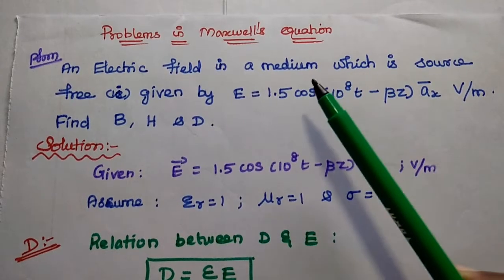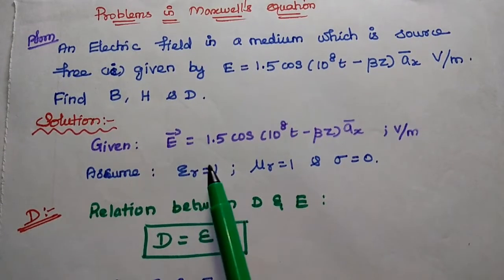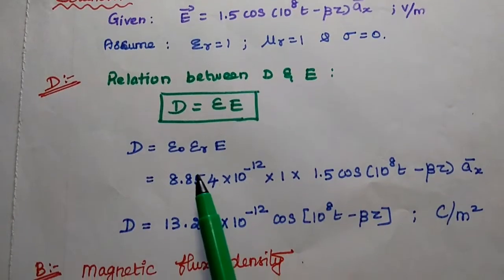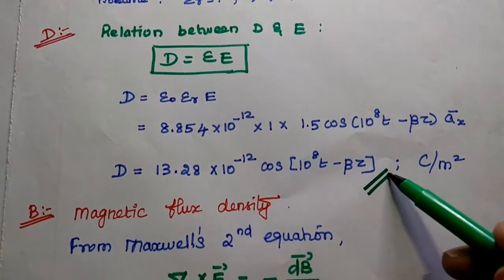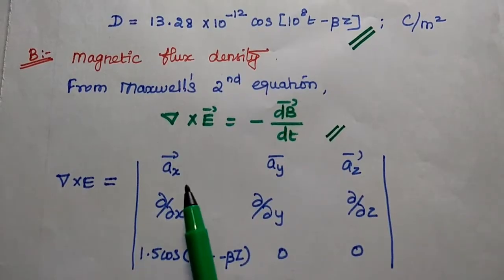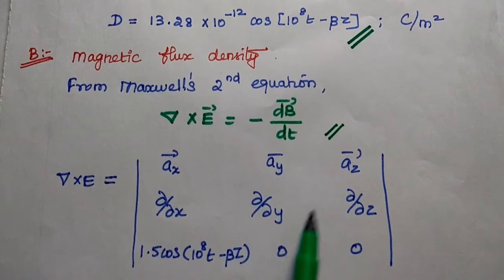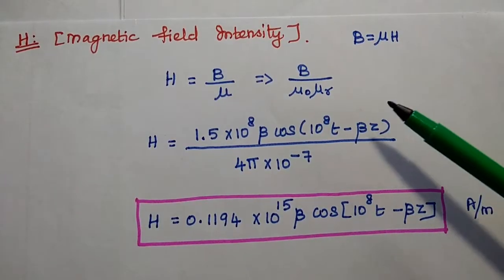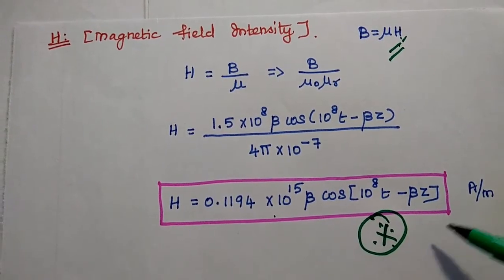EMF - Important Problem solved in Maxwell's Equations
Find Magnetic Flux density, Magnetic field intensity and Electric Flux Density